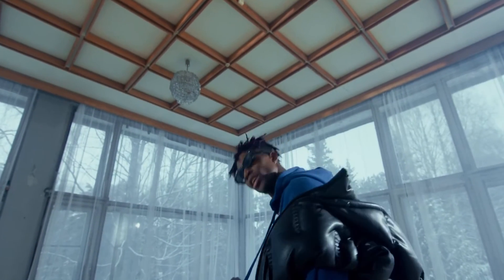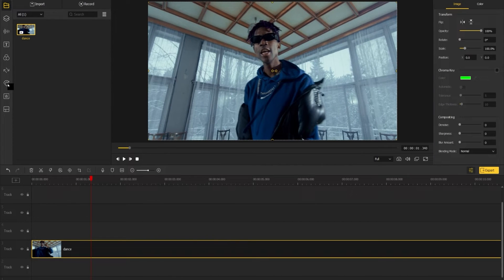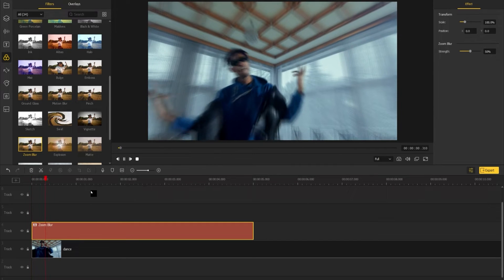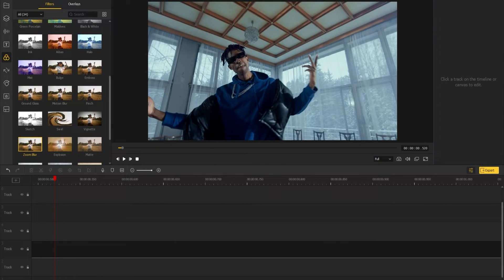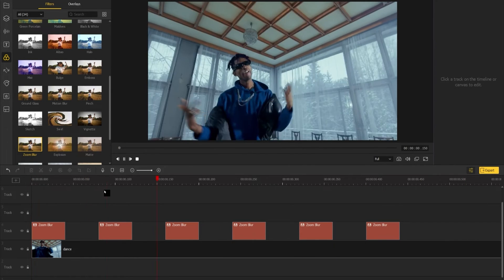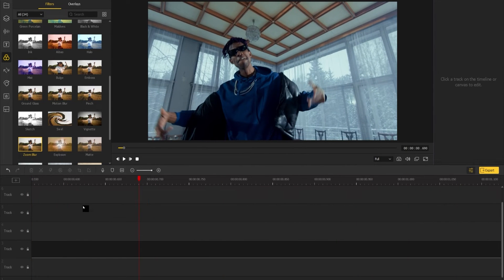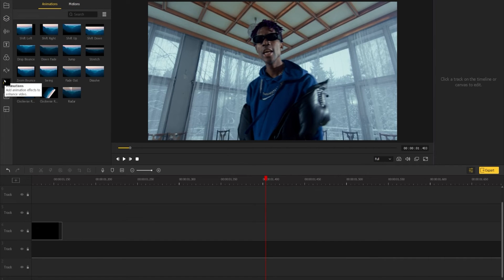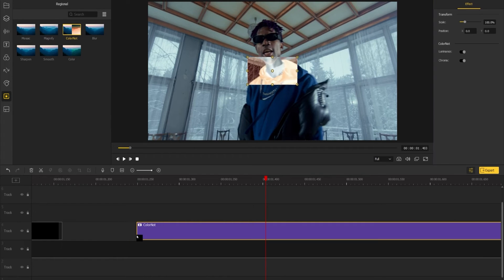How to Do Flicker Effect in A Video 2022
Welcome to TunesKit Studio, in this tutorial, you'll learn a quick tip on how to do flicker effect for your video in TunesKit AceMovi. Whether you're making a music video or introduction, this effect sure will make your video stand out.